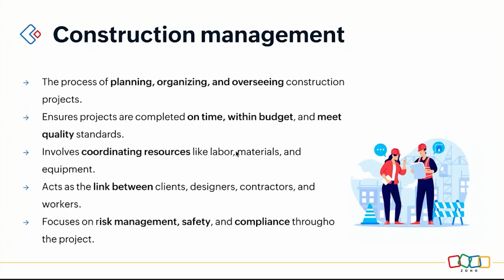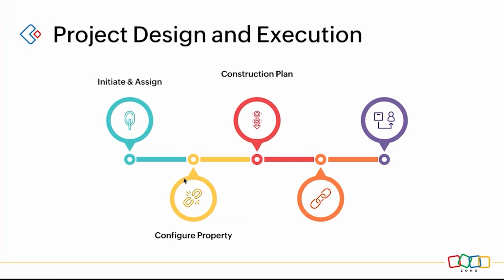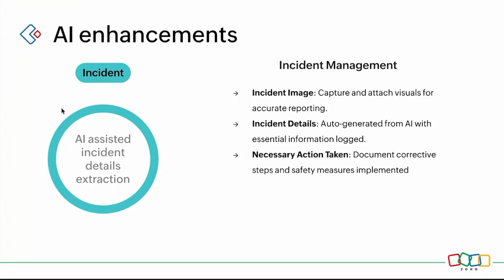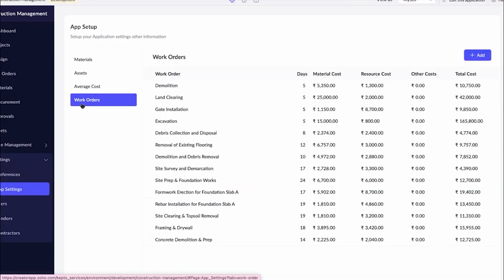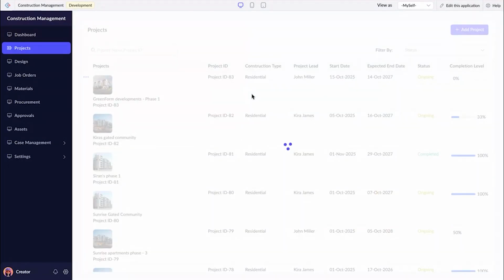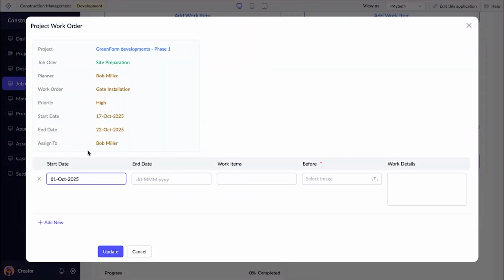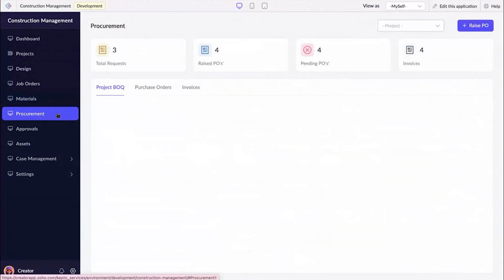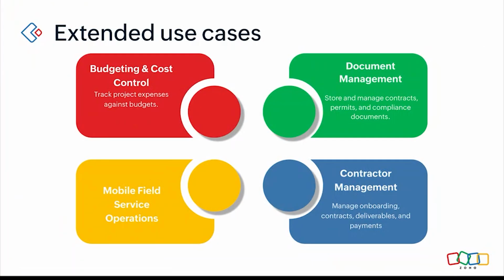Creator Learning Table Series 2025 "AI-Enhanced Construction Management in Zoho Creator"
In this video, we will explore how Zoho Creator revolutionizes construction operations by centralizing and automating project workflows. From resource planning and site progress tracking to equipment management, budgeting, compliance, and AI-driven risk mitigation—discover how Zoho Creator simplifies complex construction processes for better visibility and control.

Topics that will be covered:
Intro : 00:00 : 03:10
Introduction 03:10 : 04:56
Construction management lifecycle 04:56 : 08:11
Application flow 08:11 : 16:32
Application Users 16:32 : 19:09
AI enhancements 19:09 : 20:38
Live demonstration 20:38 : 58:46
Extended use cases 58:46 -:1:00:01
Summary 1:00:01 : 1:03:46